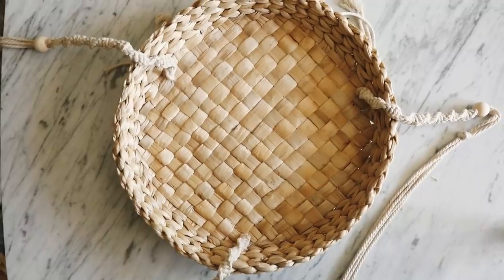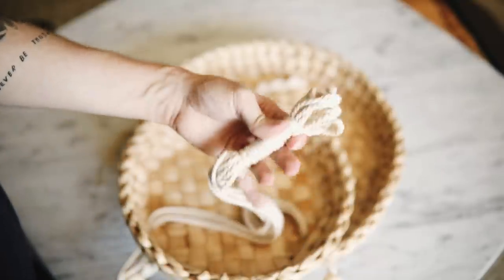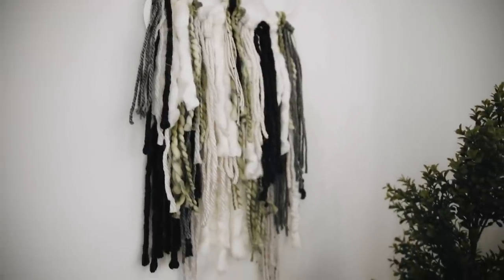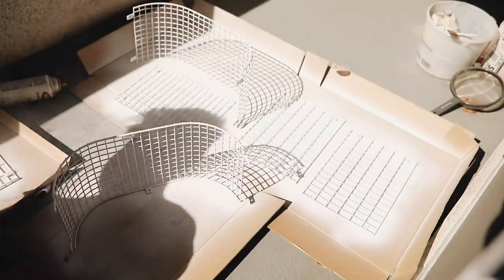DIY IKEA HACKS - Super Affordable, Cute + EASY! (2019) // Lone Fox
+ MACRAME HANGING PLANT HOLDER
- woven trays
- macrame cord
- wood beads

+WOVEN CHAIR
- STEFAN Chair
- macrame cord

+ YARN WALL DECOR
- KOMPLEMENT Scarf Hanger

+ METAL + WOOD SHELVING UNIT
- SVENSHULT Shelving Unit
- White Spray Paint